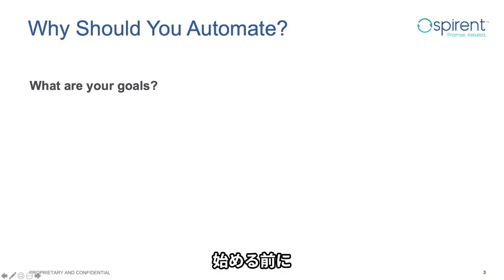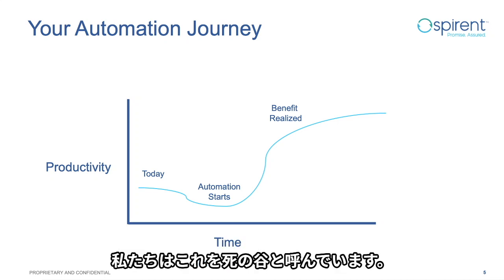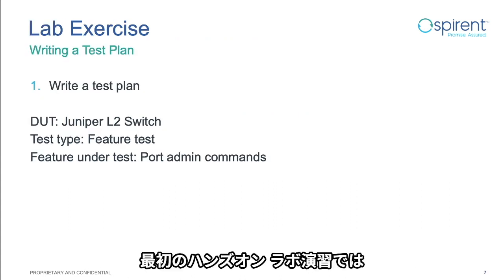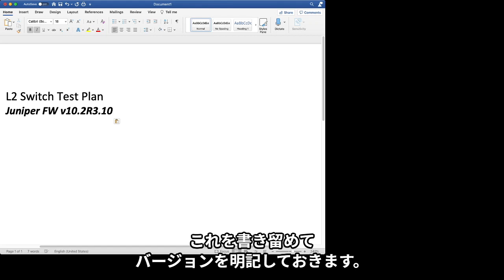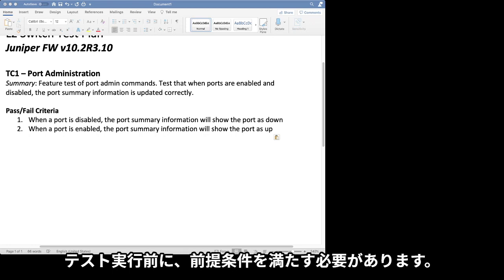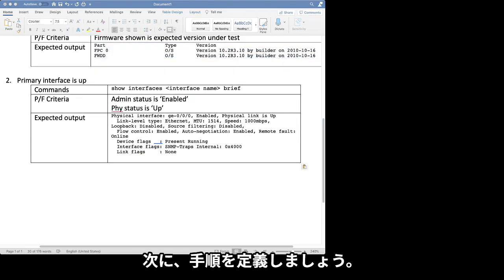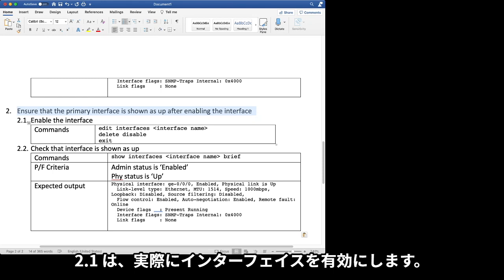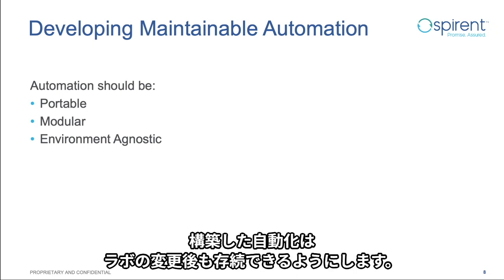CBT Module2: テクノロジー概要